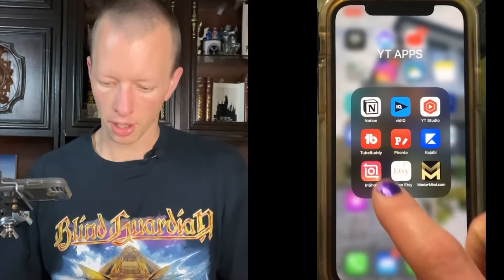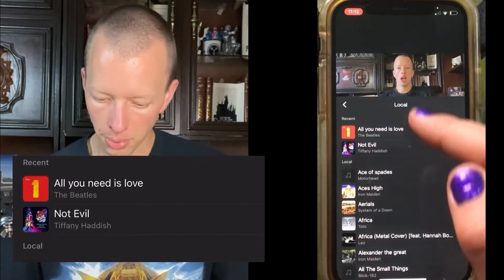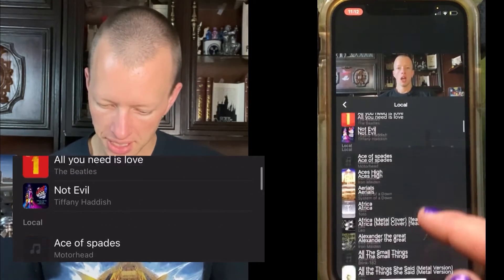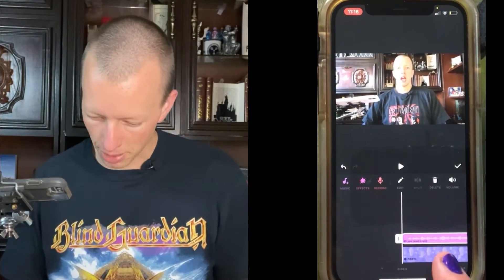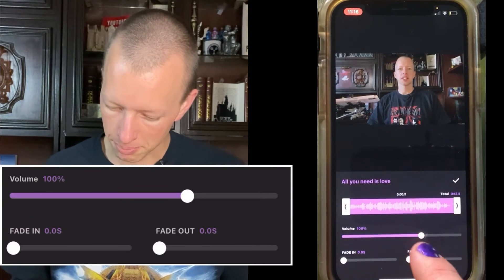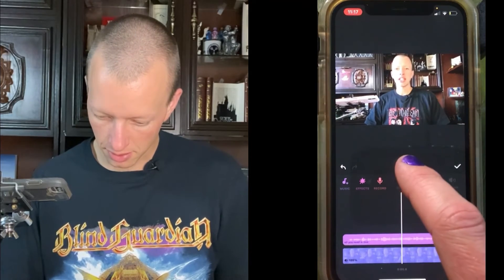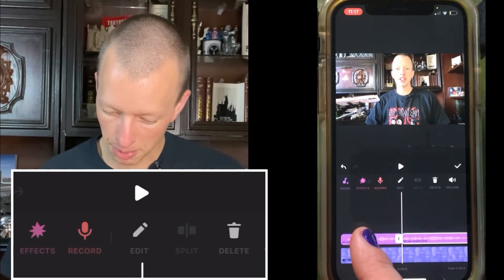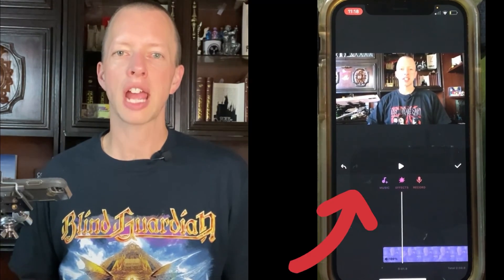Use your iTunes Songs in iPhone Videos with InShot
This video explains how to add music from your iTunes to InShot Video Editor, on your iPhone.